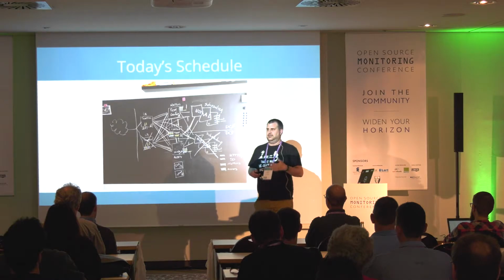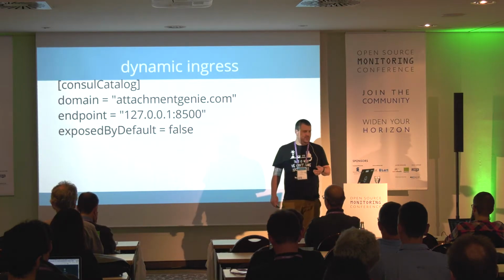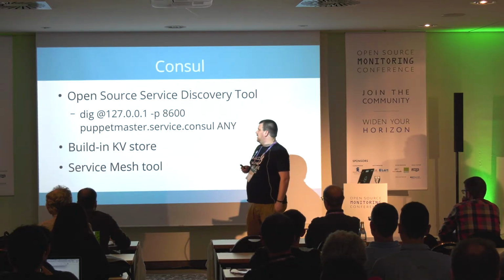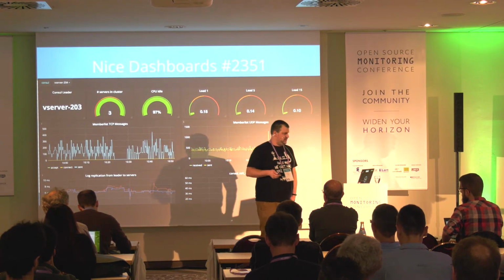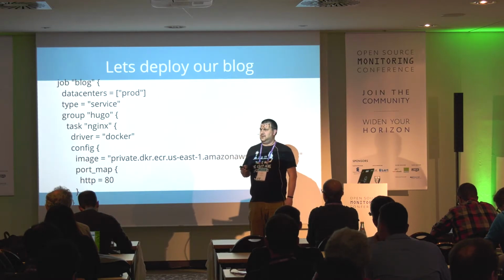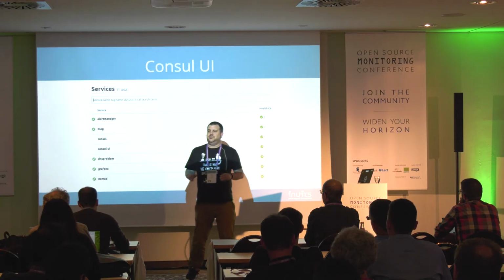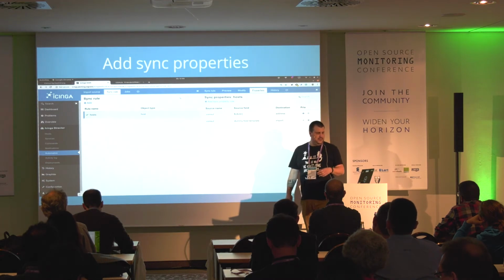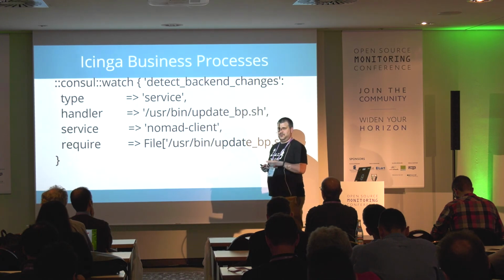OSMC 2019 | Monitoring Nomad with Prometheus and Icinga by Bram Vogelaar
Things like Infrastructure as Code, Service Discovery and Config Management can and have helped us to quickly build and rebuild infrastructure but we haven’t nearly spend enough time to train our self to review, monitor and respond to outages. Does our platform degrade in a graceful way or what does a high cpu load really mean? What can we learn from level 1 outages to be able to run our platforms more reliably. We all love infrastructure as code, we automate everything ™. However making sure all of our infrastructure assets are monitored effectively can be slow and resource intensive multi stage process. During this talk we will investigate how we can setup and monitor a cloud native container platform that scales using hashicorp’s consul and nomad service discovery and container scheduling tools and Traefik a edge router. This talk will focus on making sure we can have alerts and metrics in this quickly changing infrastructure landscape. We’re going to show how to integrate icinga2 with consul and nomad. To finish off we´ll show how to visualize the prometheus data in a way that resembles netflix’s vizceral using freely available grafana dashboards and plugins.